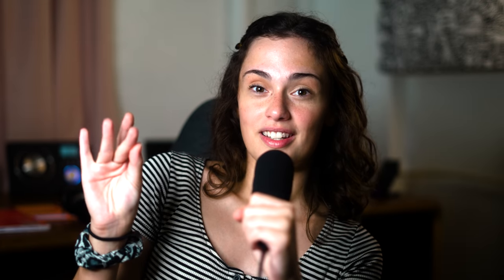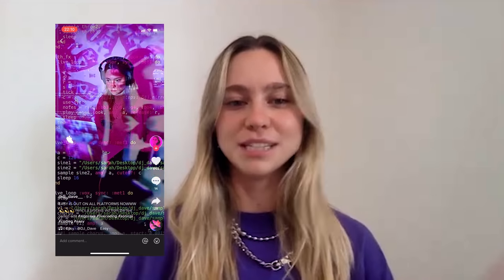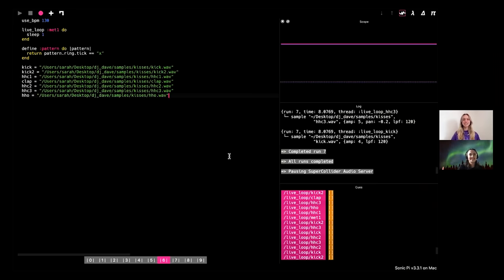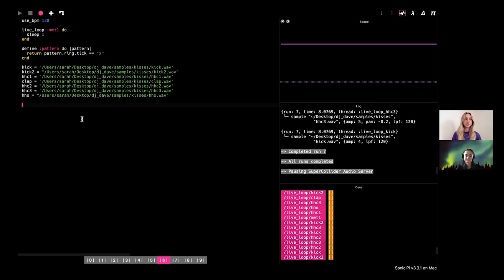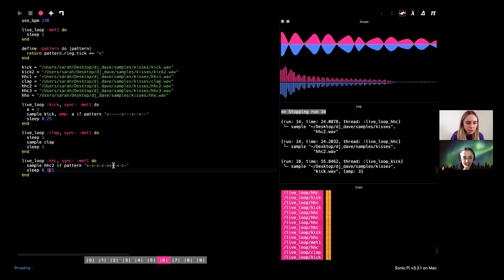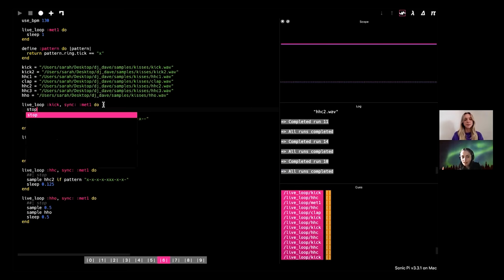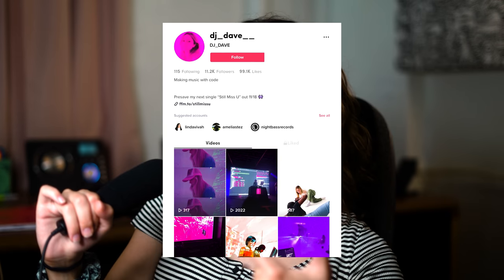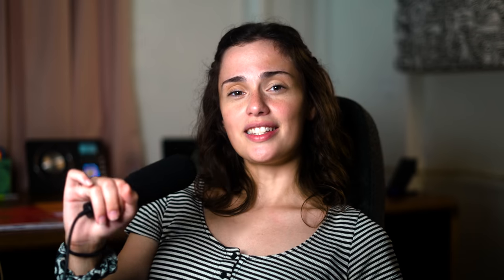Making Music with CODE?! (With DJ_Dave and Sam Aaron)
Why make music through coding instead of playing an instrument? Let's dive into why you should check out the Algorave scene with DJ_Dave, one of the first artists in America to use algorave in a pop context, and Sam Aaron, the creator of Sonic Pi, the software DJ_Dave uses.

Follow SongPsych!